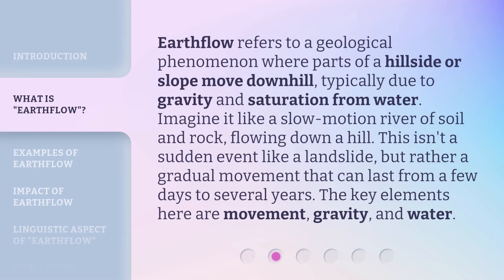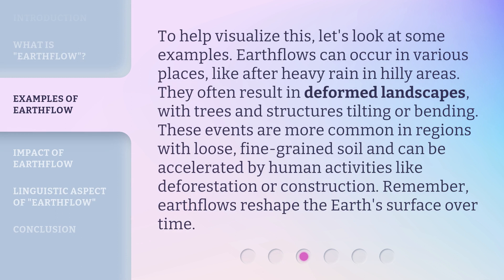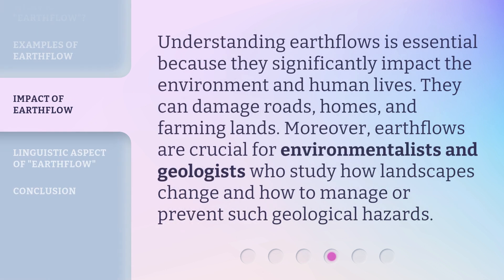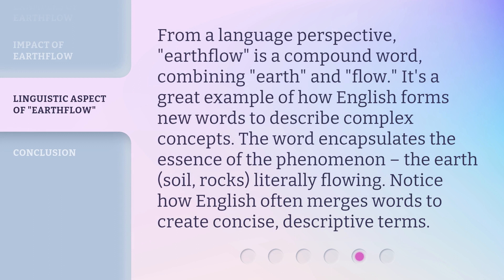Understanding "Earthflow": A Fascinating Geographical Phenomenon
Unveiling Earthflow: A Captivating Geographical Phenomenon • Join us on an educational journey as we delve into the intriguing world of earthflow, a geological phenomenon where hillsides slowly move downhill. Discover what earthflow is, explore real-life examples, and understand its impact on the environment and human lives. Get ready to be fascinated by the captivating forces of movement, gravity, and water that shape our Earth's surface!

00:00 • Introduction - Understanding "Earthflow": A Fascinating Geographical Phenomenon
00:38 • What is "Earthflow"?
01:09 • Examples of Earthflow
01:42 • Impact of Earthflow
02:06 • Linguistic Aspect of "Earthflow"